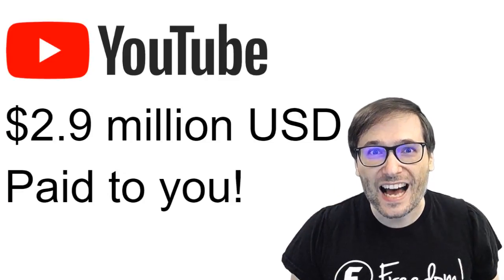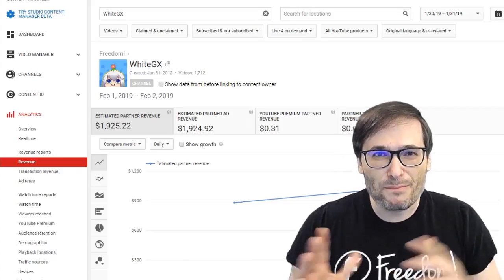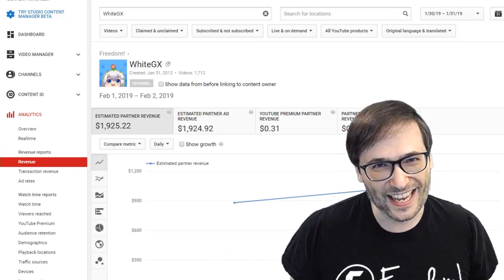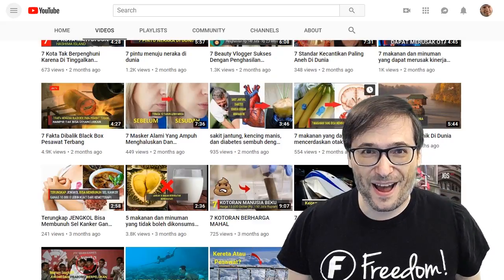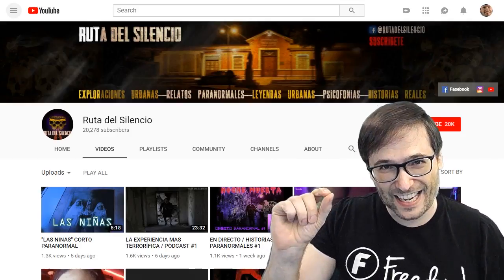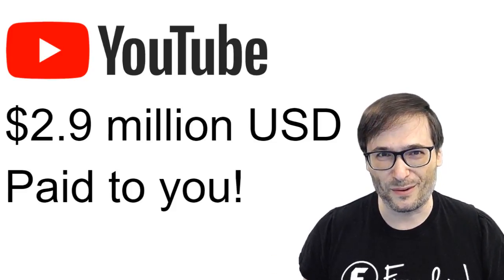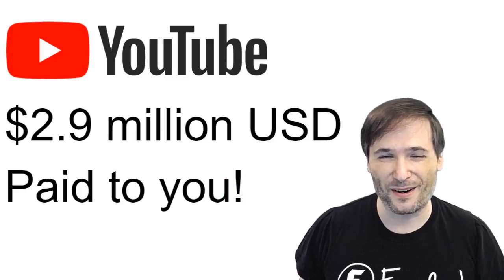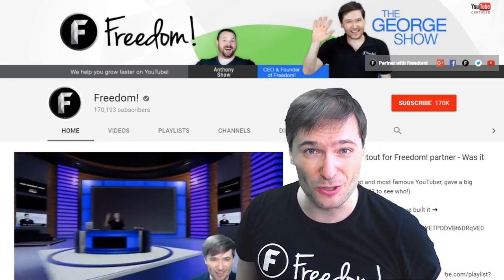★ $2.9 million USD paid to you! - Instant payments are here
Instant payments let you get paid up to 60 days earlier from your YouTube Analytics estimated revenue, as George shows at 0:15 in this video.

Oh, and we paid you $2.9 million USD a few days ago :-)

Before, we paid you $2.2 million USD from 34,000 feet above the Earth in an airplane! See ➜

▼ All music in this video is from Music Factory

0:00 - Poetry in Motion - download ➜
1:14 - Elven Cliffs - download ➜
3:04 - Tear it Down - download ➜
4:02 - Ave Libertas - download ➜
6:08 - Daenerys Lullaby (Dreamers Waltz) - download ➜

▼ Heartbeat

▼ Freedom! links

Freedom! community

Freedom! support

Freedom! Twitter

1. Music Factory is 100% safe to use because Freedom! owns all the music outright

2. Uzer Music, Position Music and FiXT music, all together on the Uzer website and used in Call of Duty, NBA and Far Cry, is now free for all Freedom! partners

4. AudioMicro 150,000+ catalog of music and sound effects licensed for free to all Freedom! partners for commercial purposes